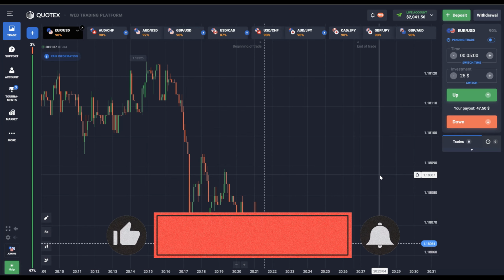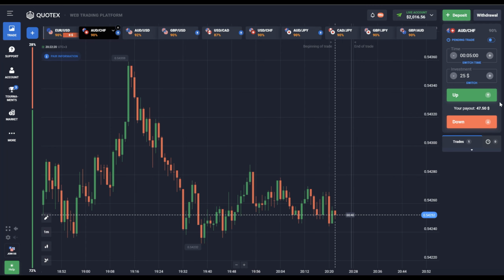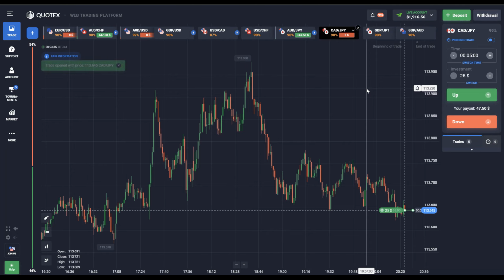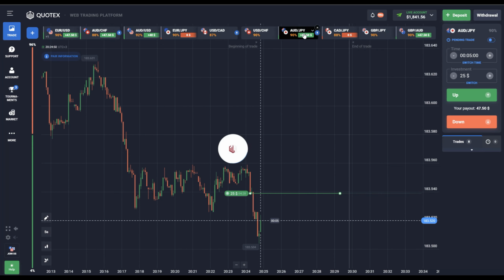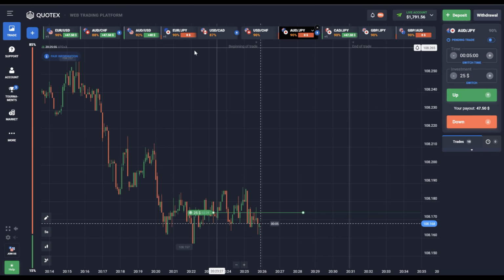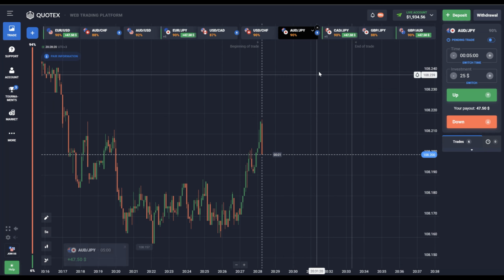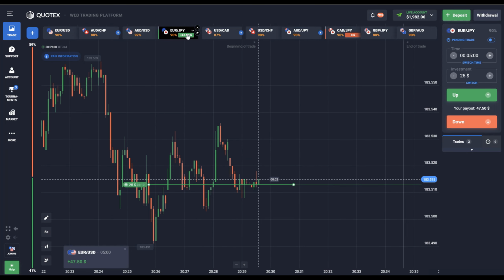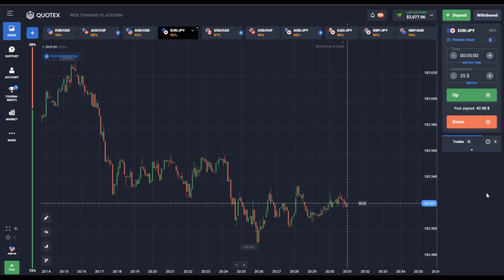How I Trade Support & Resistance on a Clean Chart | Quotex Binary Options Trading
Live trades on Quotex—no “magic” and no overloaded chart. Step by step, I demonstrate how to mark supply and demand zones (support/resistance), how to read price reactions, and how to decide whether to enter or wait.